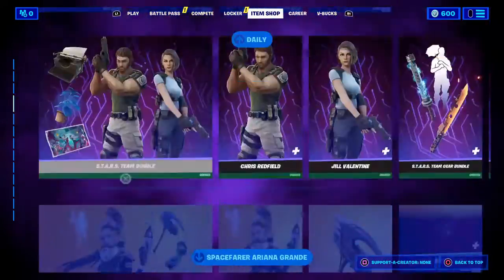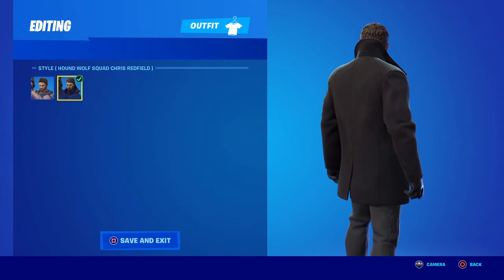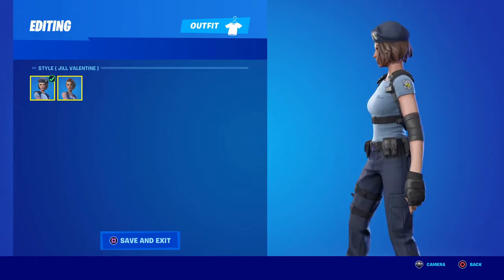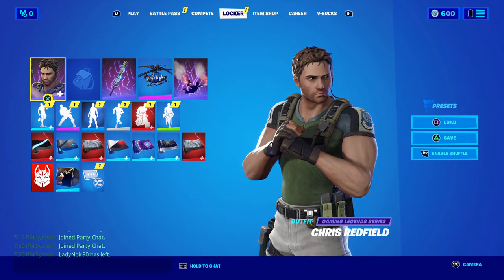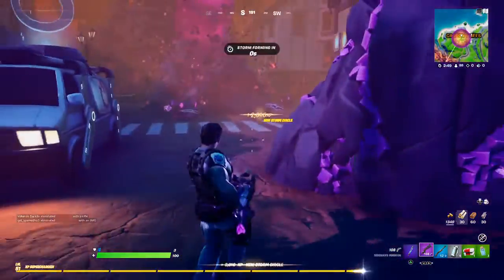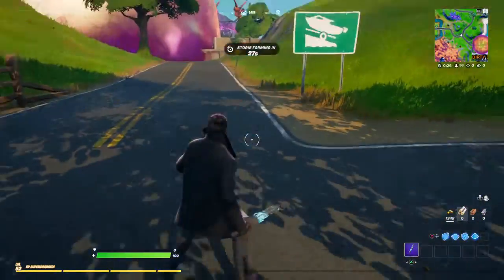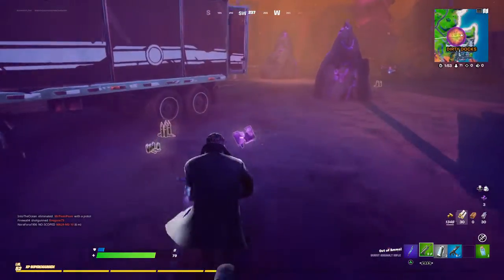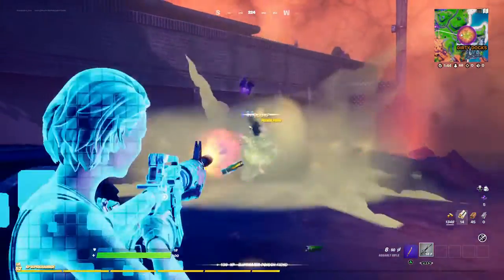Resident Evil In Fortnite!